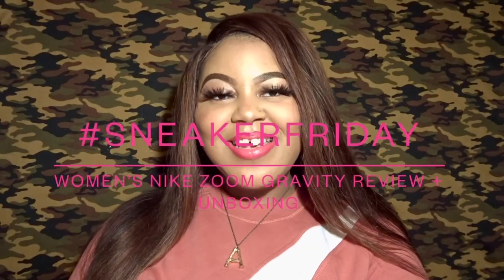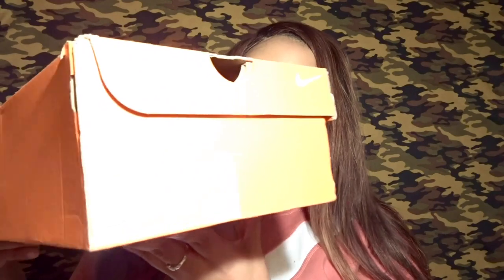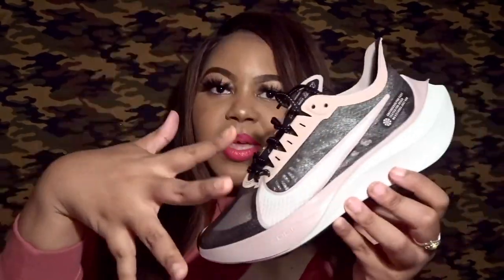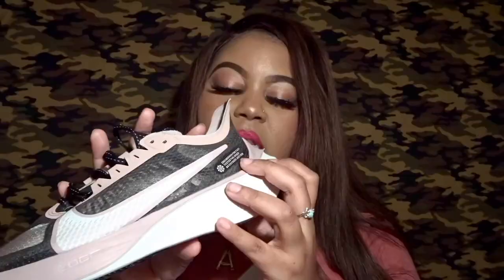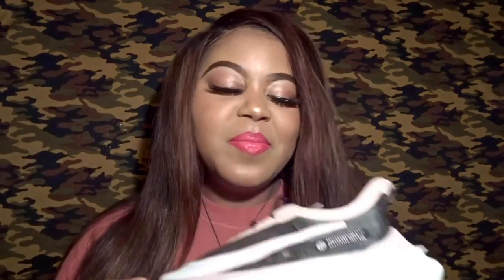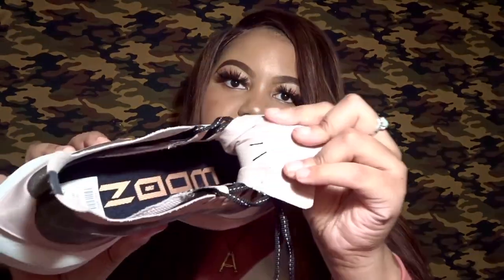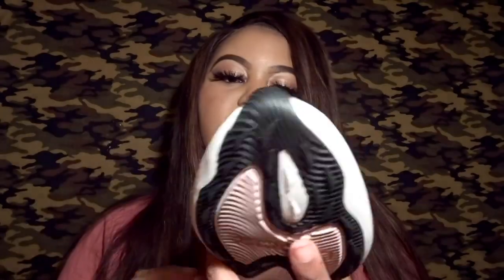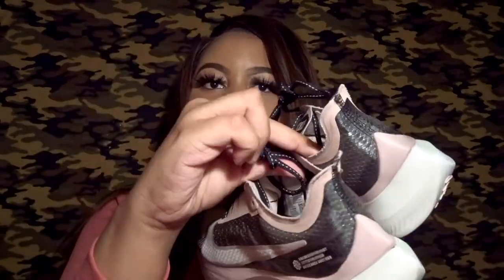Nike Women's Zoom Gravity | Black/Stone Mauve/Platinum Tint| Sneaker Friday || Life as Aisha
I am back with a new sneaker review! It’s time for another round of SneakerFridays!
Today’s review will of the Nike Women's Zoom Gravity. I have been seeing this model for some months now and was intrigued by it for workout purposes. I love the shape of the silhouette and the colorway. I can’t wait to wear these and I’ve heard they are very comfortable. See you all (A Squad) Next Friday 😎!
Info

Designed to make fast go faster, the Nike Zoom Gravity is built to take you from quick tempo runs to winning races. Snappy forefoot responsiveness and grippy, multi-surface traction combine to optimize your stride.

Paid: $55 (including taxes)

Black/Stone Mauve/Metallic Red Bronze/Platinum Tint

Style: BQ3203-006
Lookbooks Link